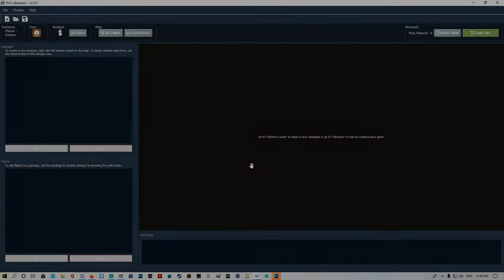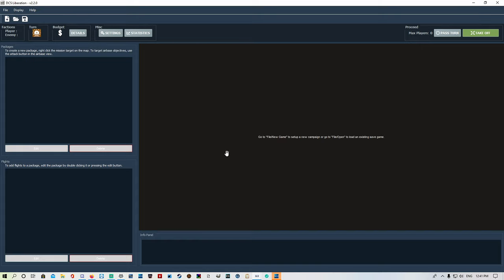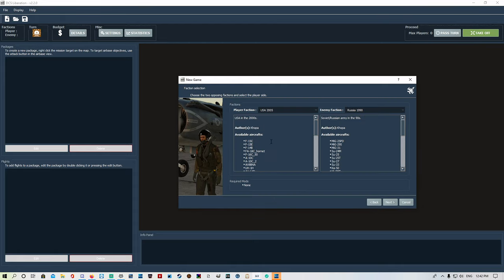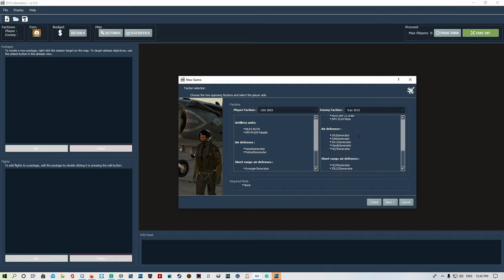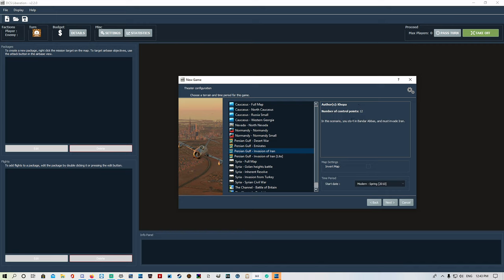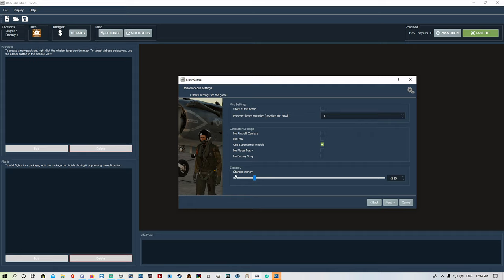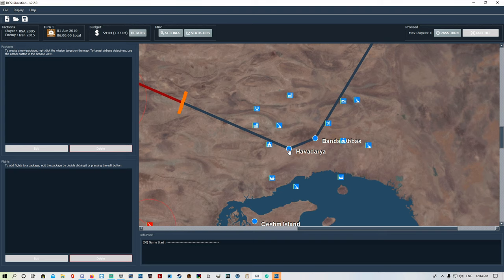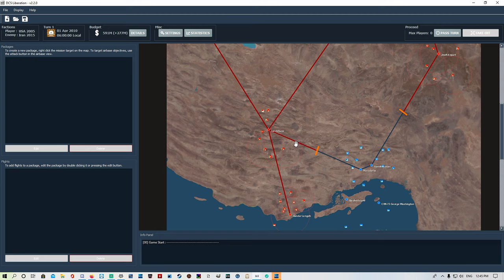**NEW UPDATE** DCS : Liberation Dynamic Campaign - Part 1 'Getting Started'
Version 2.2.0 has just dropped so here we go again with a run through on how to create a campaign to play either in single player or with your friends doing Co-op PvE.